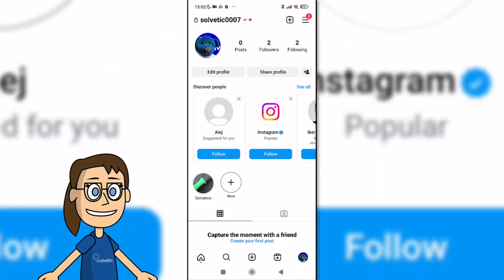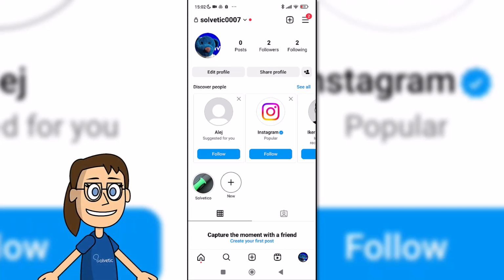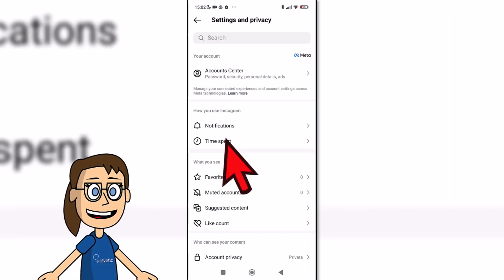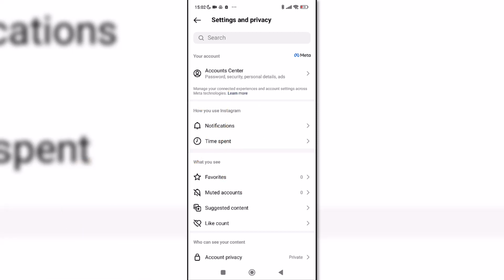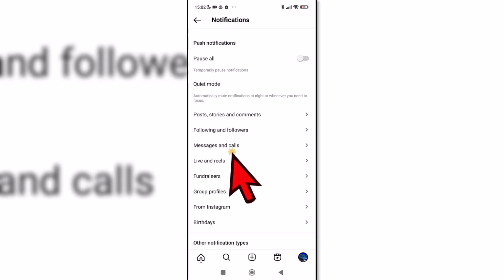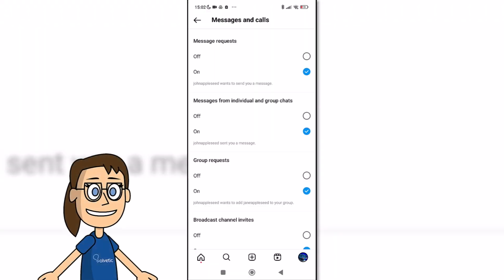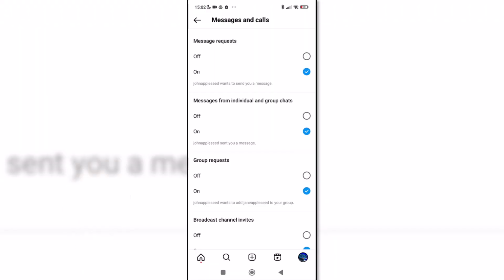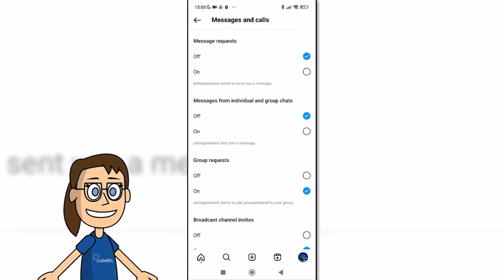Mute Instagram Messages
In this video we are going to show you how to silence Instagram message notifications and thus prevent new message notifications from bothering you. If you do not want to receive notices from your profile, it is best that you know how to silence Instagram messages only about what you want.